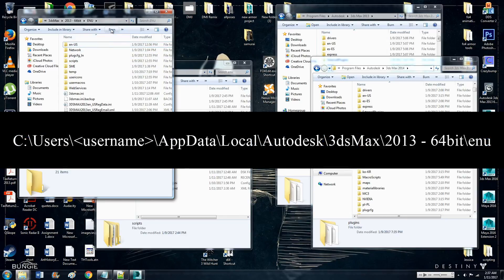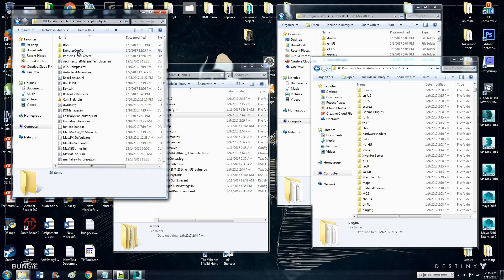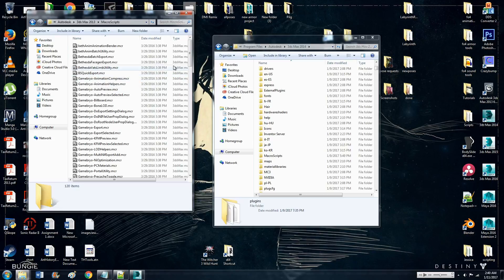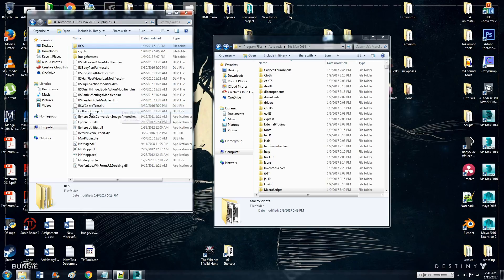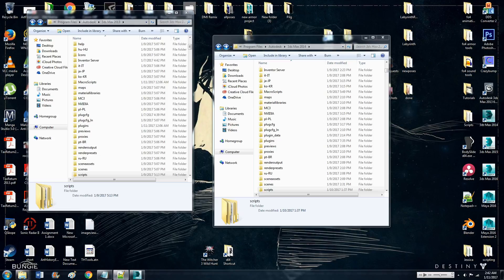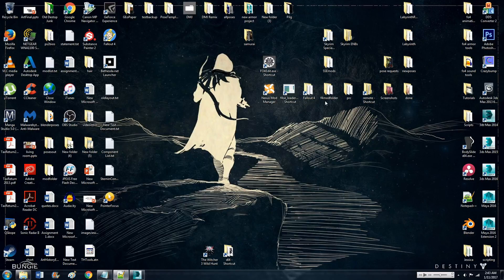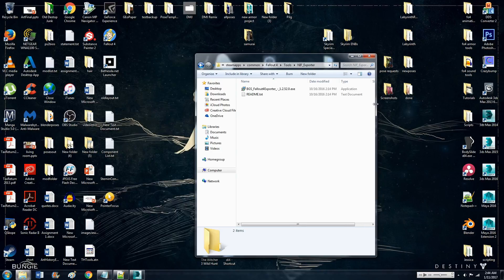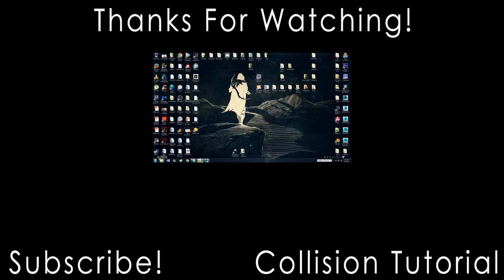How to Install BGS Fallout 4 Exporter to 3ds Max 2014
①Step 1. Install 3dsMax 2013 from the virtual agent.

②Step 2. Install BGS_Fallout4Exporter to 3dsMax 2013.  Installer is located here:
■C:\ProgramFiles(x86)\Steam\steamapps\common\Fallout4\Tools\NIF_Exporter
■■■(Optional) After installing BGS_Fallout4Exporter to 3dsMax 2013 go to this file path:
C:\Users\username\AppData\Local\Temp
and open "Setup Log date of install #001.txt" this is the install log, so that you can see for yourself exactly what you need to copy and paste to 2014.

③Step 3. Copy and Paste all of these files from 3dsMax 2013 to 3dsMax 2014.
■C:\Users\username\AppData\Local\Autodesk\3dsMax\2013 -64bit\enu
■■■Copy\Paste File(s)
■■■■■■3dsmax.ini
■C:\Users\username\AppData\Local\Autodesk\3dsMax\2013 -64bit\enu\en-US\plugcfg
■■■Copy\Paste Folder
■■■■■■BGS
■■■Copy\Paste File(s)
■■■■■■BSToolSettings.ini
■C:\Program Files\Autodesk\3ds Max 2013\MacroScripts
■■■Copy\Paste all files with any of these prefixes:
■■■■■■beth
■■■■■■Bethesda
■■■■■■BS
■■■■■■Gamebryo
■■■■■■hvk
■C:\Program Files\Autodesk\3ds Max 2013\plugins
■■■Copy\Paste Folder
■■■■■■BGS
■■■Copy\Paste File(s)
■■■■■■all files with the prefix BS
■■■■■■CollisionGroup.dlu
■■■■■■hctMaxSceneExport.dle
■■■■■■MaxPlugin.dle
■C:\Program Files\Autodesk\3ds Max 2013\scripts
■■■Copy\Paste Folder
■■■■■■BethAnimTools
■■■■■■Gamebryo
■■■■■■havokCloth
■■■■■■havokCommon
■■■■■■havokConvexDecomp
■■■■■■havokPhysics
■■■■■■SpreadSheet
■■■■■■Startup
■C:\Program Files\Autodesk\3ds Max 2013\stdplugs
■■■Copy\Paste File(s)
■■■■■■uvunwrap.dlm

④Step 4. Read the README.txt located with the BGS_Fallout4Exporter installer to see how to setup 3dsMax once you have everything copy and pasted.

⑤Step 5. You're done! Goodluck!